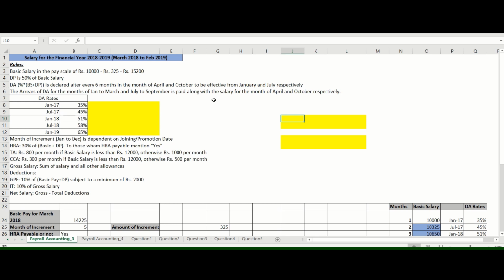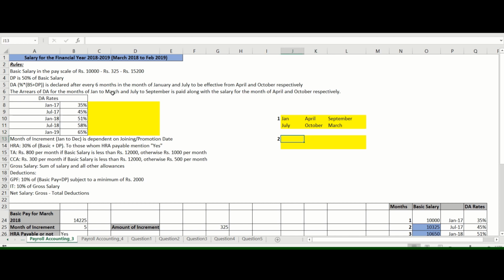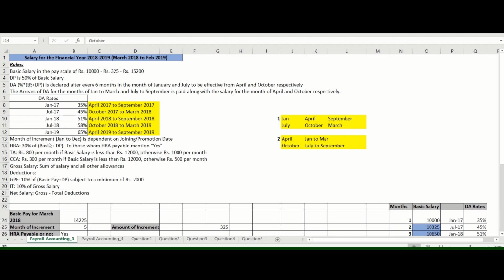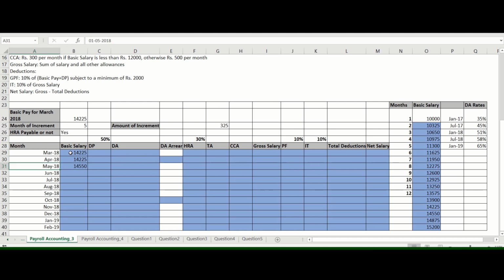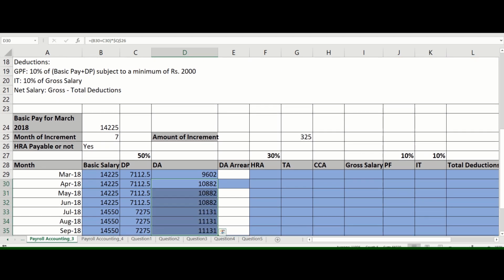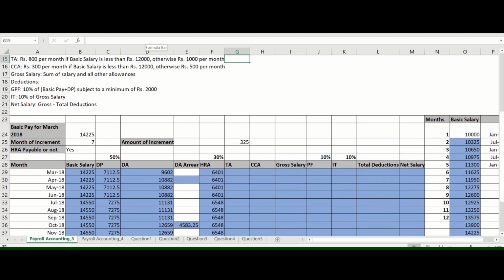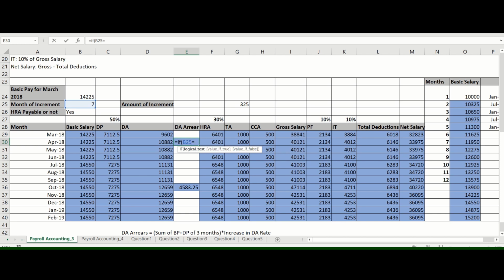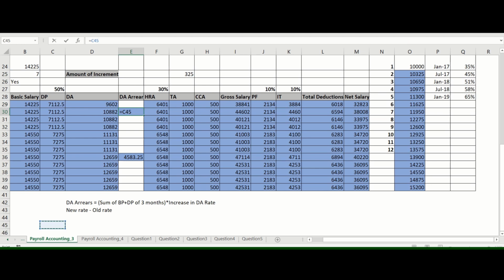Payroll Accounting 3